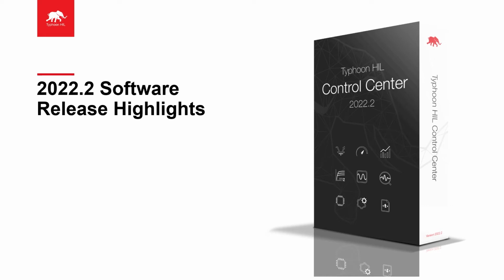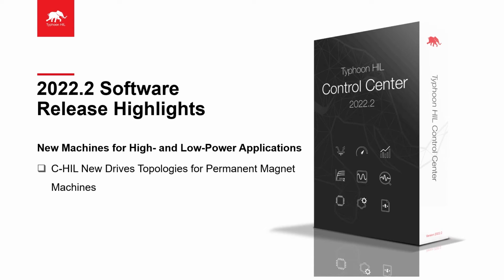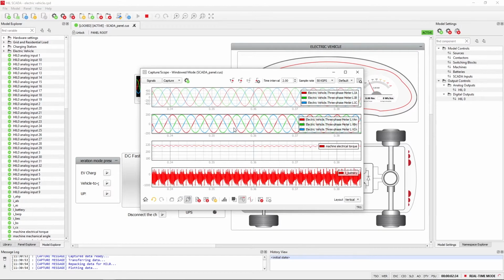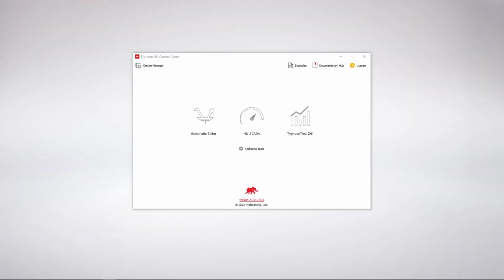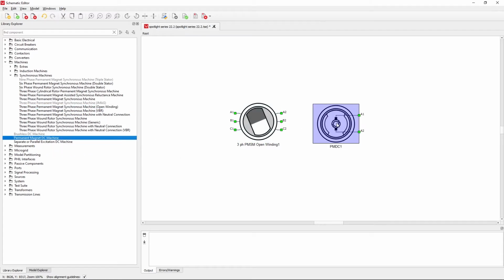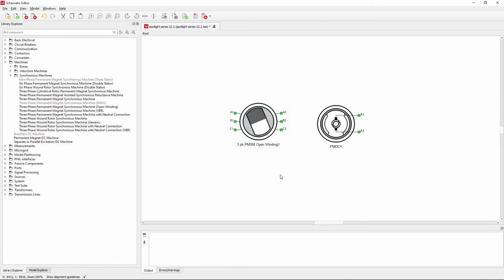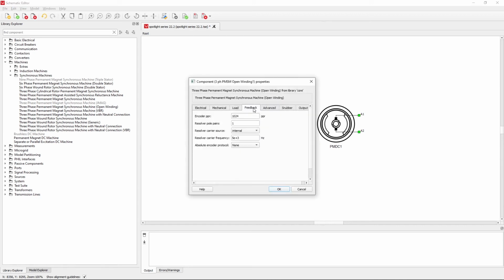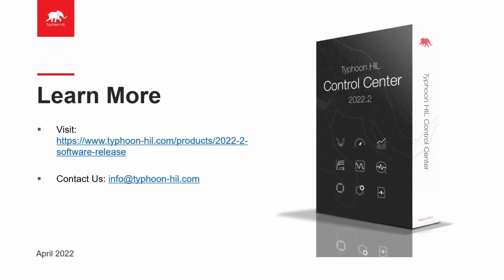New machine components | 2022.2 Release Tutorial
The 2022.2 release of Typhoon HIL Control Center brings two new machine models designed to help you accelerate your control design process for both high- and low-power applications: the Open-Winding PMSM and the PMDC machines.